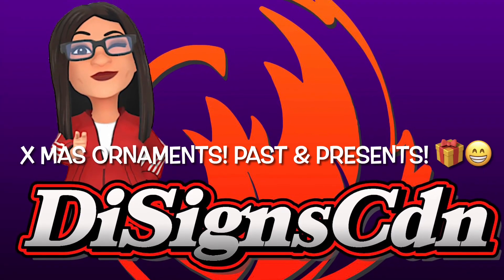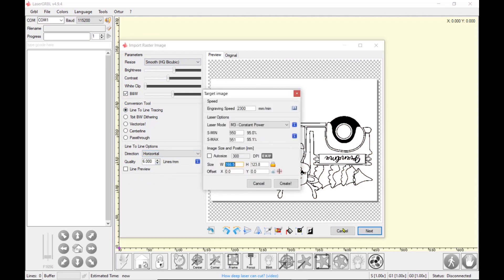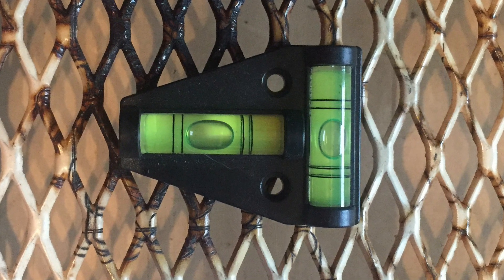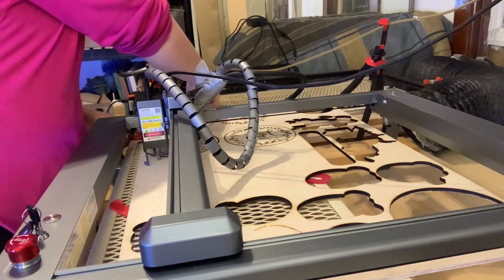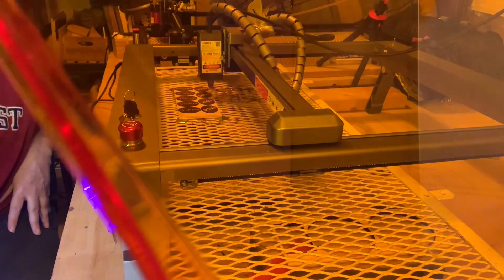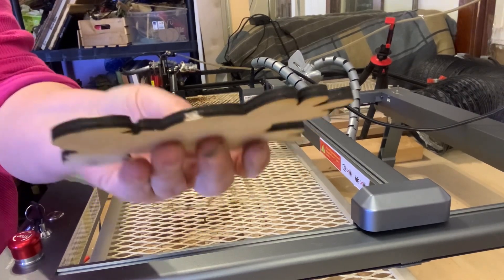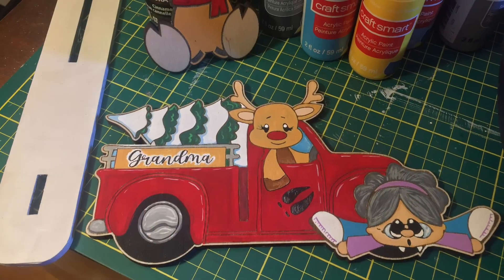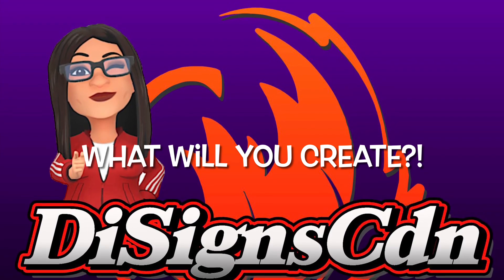21. Laser Engraving & Cutting Ornaments with LASERGRBL . 10 watt & 5.5 Watt Laser Engraver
Hi Everyone!
# 21! ! 🤗💖
Laser Engraving XMAS Ornaments Past & Presents! 🎁
Watch the complete video for what I’m giving away!
This Is an updated version to my original Video #12 but It still has some Handy Dandy TIPS in there as well!
What’s New?! Well a brand spanking new OLM3 for starters! 🥳
I’m really impressed how this baby will amp up my production!
Now I always engrave and cut mostly from the home position. IF you are finding that your cuts are not going through as fast as mine..Not only could your laser need a cleaning, but if you are doing separate cuts rather than using the append feature to do it all in one file, your cutting lines may not be lining up accurately. Thats why I would home it each and every time in Video #12 with my OLM2 Pro.  My laser Gantry wheels needed some tightening and it’s all better now! I don’t have to do that all with my OLM3 ! The accuracy is as insane as my cats! 😂
LASER: LU2 10A 10 Watt & 5.5 watt output laser as well 😃

I am not sponsored in any way, so I tend to use what I have on hand.  I also make mistakes so you don’t have too! Learning is half the battle! Please don’t feel I am showing off In this video! I scratched Pennies together to get my first Engraver . The ORTUR LM 2 Pro ..and as my business has grown, I save a little bit at a time to be able to buy upgrades!

We are building a nice little laser engraving community there and questions are welcome! I tend to see them faster then here on You Tube.
And finally! ….show your appreciation for my time and effort pretty please! Make You-Tube share the advertising wealth they stick In MY content! 🤪
Sending each and everyone of you a big Canadian Bear Hug!  🤗💖

Pro Tip: When cutting with your laser, use your focus measurement tool In a number of places to make sure your material is level with the laser. Use wedges if you have to! This will ensure an even cut!

🥳ORTUR CODE FOR $80 off! 100FORKC

Link for LASERGRBL from ORTUR SO LIBRARIES WILL BE INCLUDED

Link to custom buttons like I have including circular framing and instructions how to load them:

Scroll down to open a pdf guide in your preferred language. And see explanations of “Streaming Mode” & “Threading Mode” because not all hardware supports this speed. So how to set slower Modes!

Link to “LASERGRBL Community” on Facebook. If you need help, there are plenty of wonderful members ( along with myself ) there to help right away or check it out to see projects other LASERGRBL users have created. 😃

Be sure to check out the many ORTUR Facebook user groups to see completed projects and settings of some very talented creators!